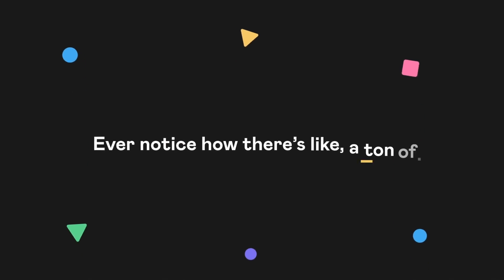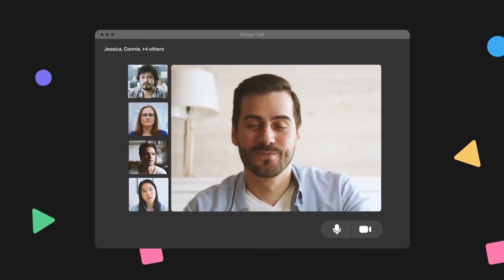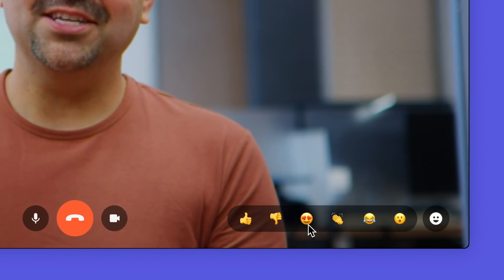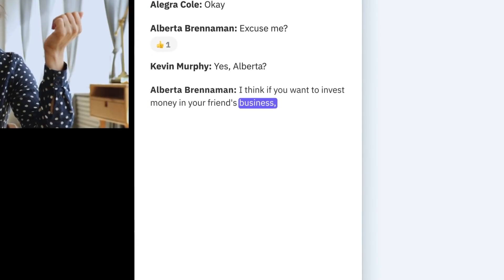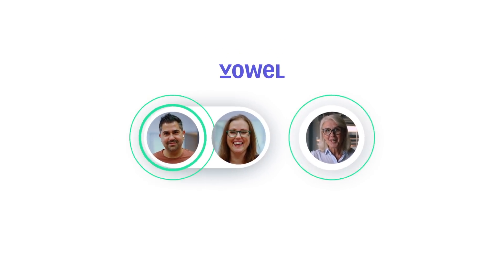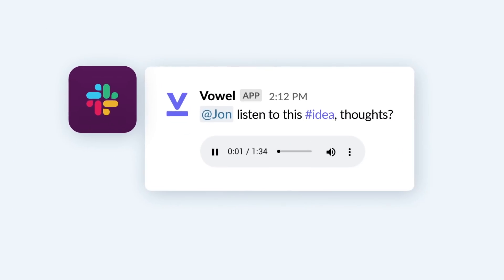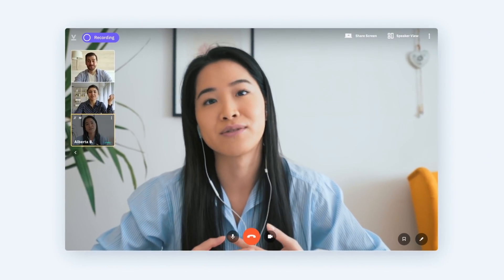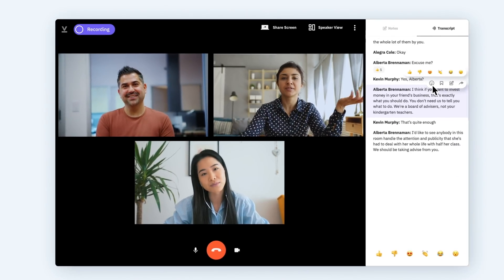Welcome to Vowel! vowel.com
Vowel is a smart video conferencing tool that actually makes meetings better. Plan, host, transcribe, search and share your meetings all in one browser window.

Vowel is great for brainstorms, UX research, daily standups, planning meetings and a lot more